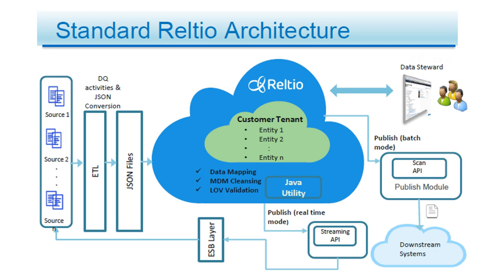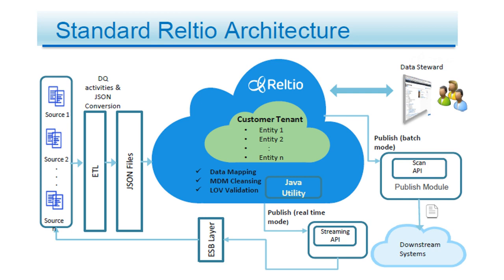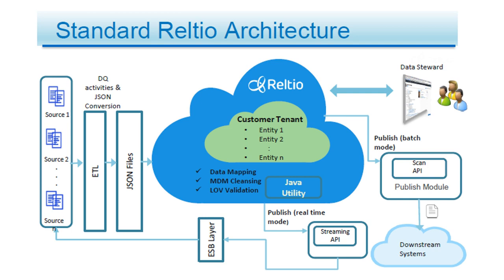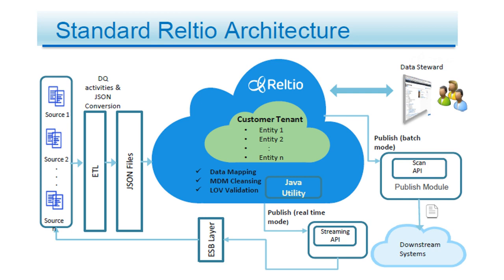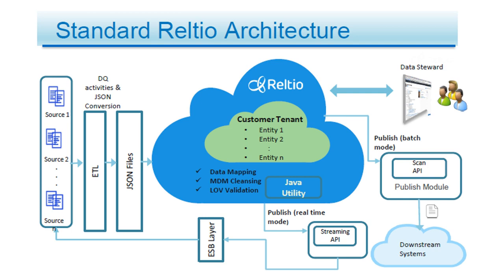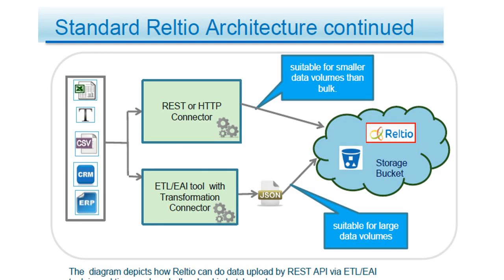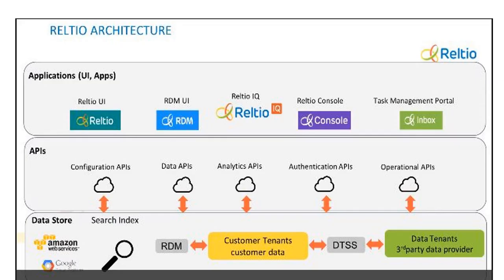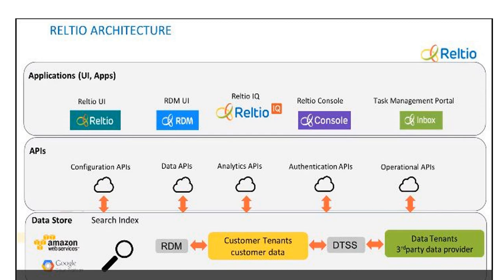RELTIO MDM Training-Part 7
RELTIO MDM Training-